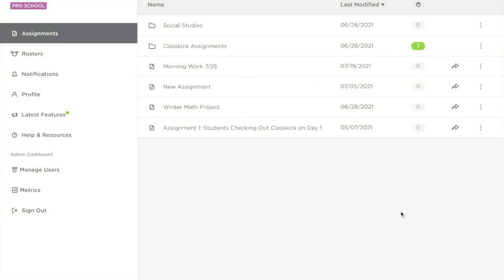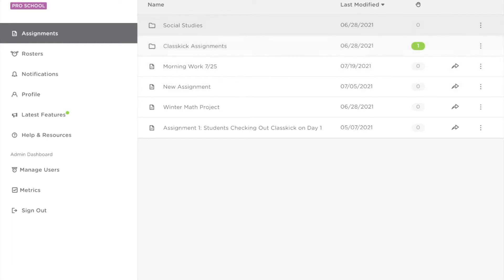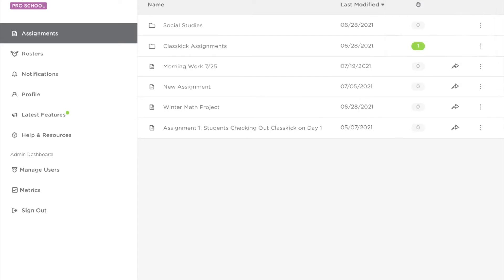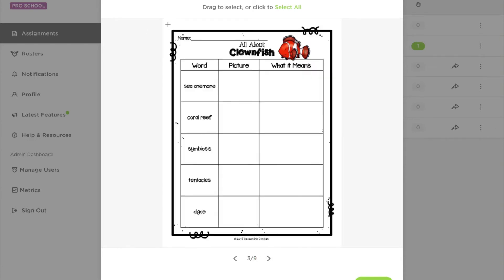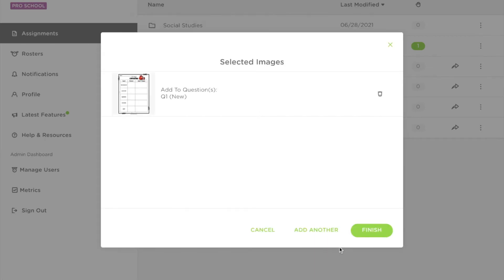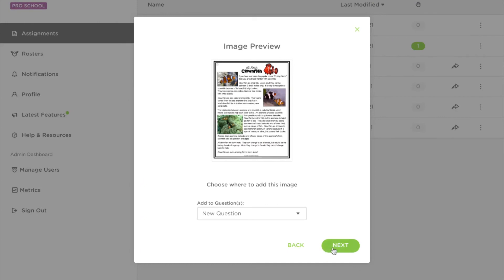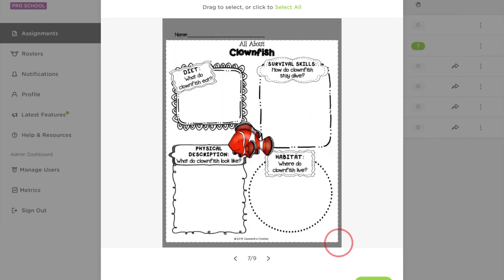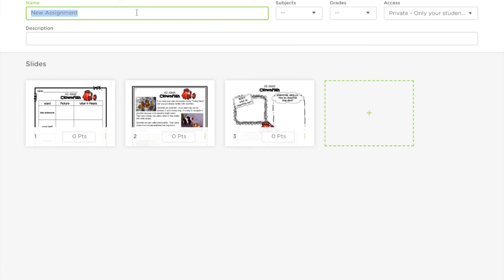Create Assignment from File